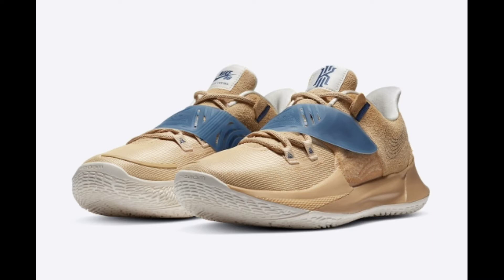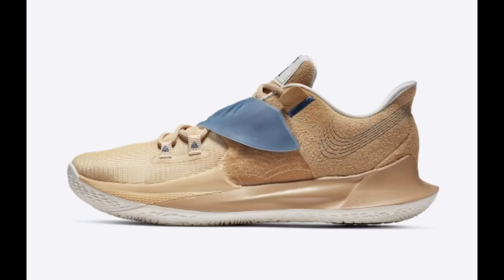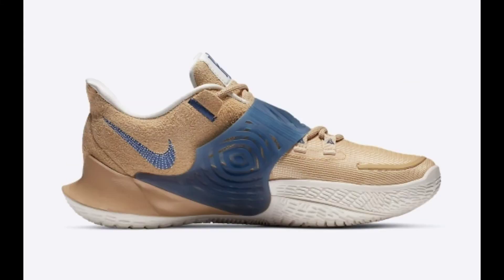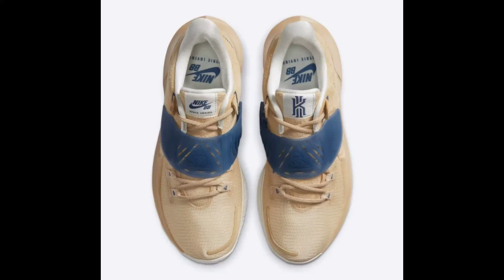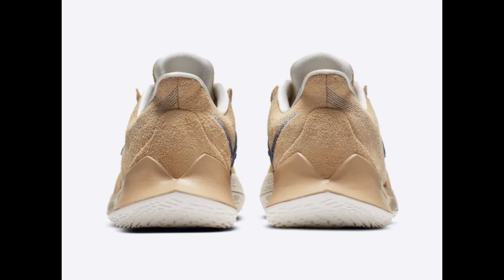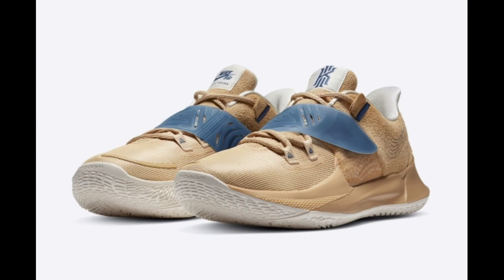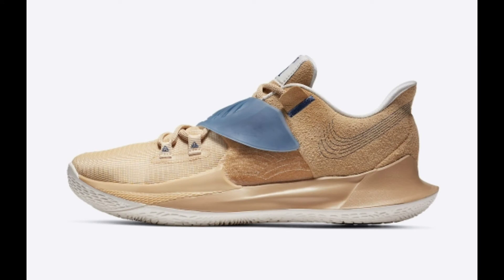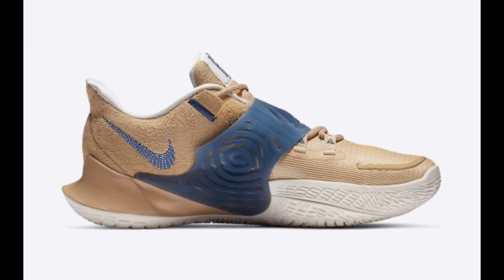Nike Kyrie Low 3 “Sashiko”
Color: Sesame/Sail-Mystic Navy
Style Code: DA6807-200
Price: $110

Nike adds Kyrie Irving’s latest Kyrie Low 3 to their growing “Sashiko” lineup dressed in a combination of Sesame, Sail, and Mystic Navy. The Nike Kyrie Low 3 “Sashiko” (translated as “little stabs”) incorporates the Japanese technique of decorative stitching, featuring concentric circles on the quarter panel and a re-imagined Swoosh. The design also salutes Kyrie’s connection to skateboarding, with a Nike BB hit on the heel that riffs on Nike SB’s logo.
Already available overseas, you can expect the Nike Kyrie Low 3 “Sashiko” to release in the states soon on Nike.com. The retail price tag is set at $110 USD.